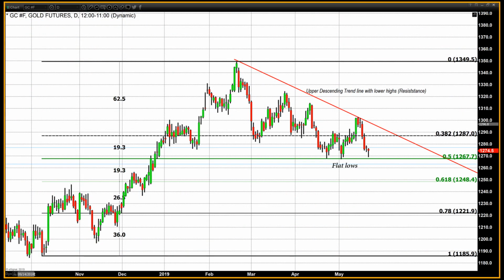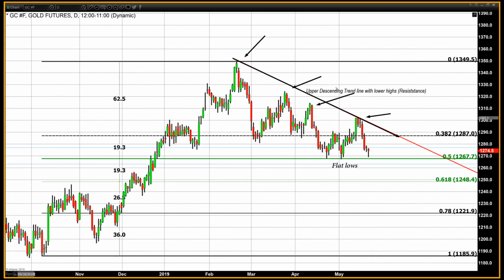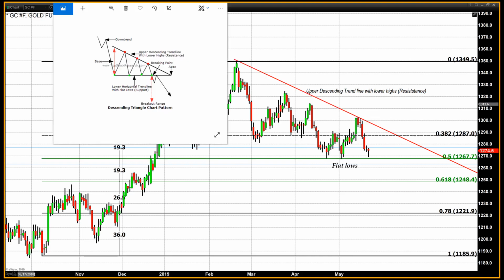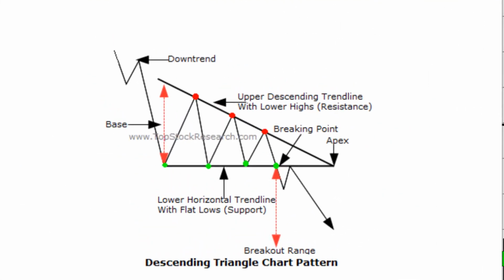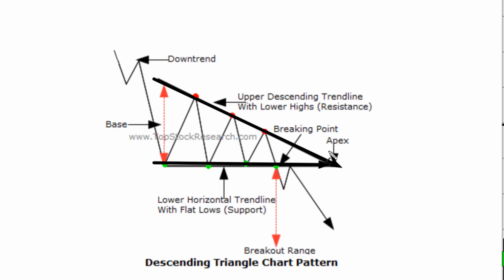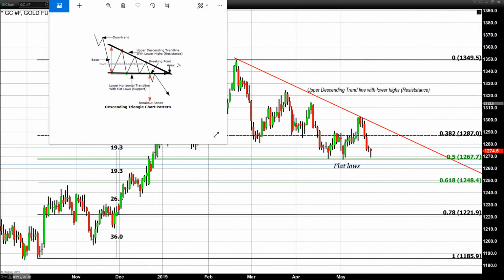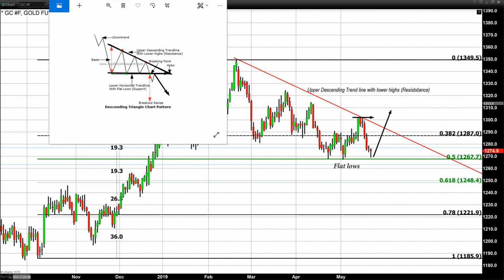Descending Triangle ? - 05/21/2019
Since the middle of February immediately following this year’s high at $1350, we have seen a series of lower highs, and lower lows. This trend would continue until we had a double bottom on April 24th and May 2nd at approximately $1267. From the second bottom on May 2nd the market began a short-lived rally taking gold prices just above $1300 per ounce. Currently gold is trading at $1274.40, very close to achieving a flat bottom at the lows of $1267. This chart action indicates the real potential for the identification of a chart pattern called a descending triangle.